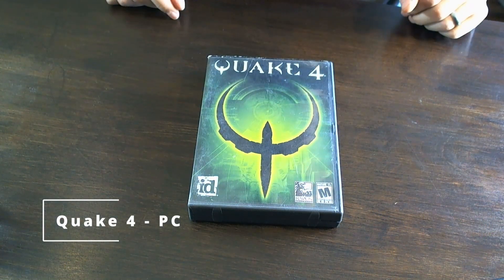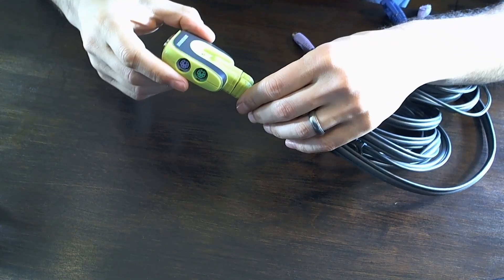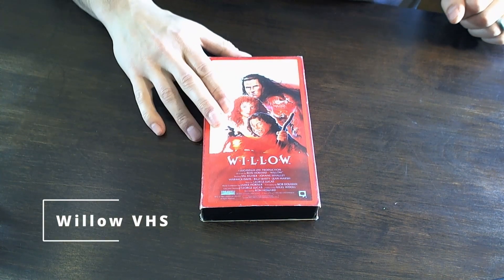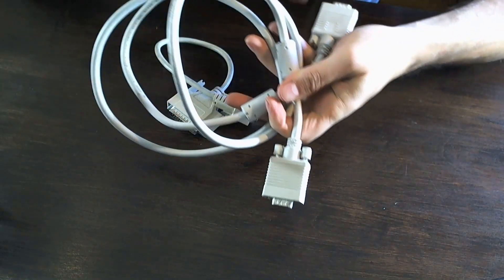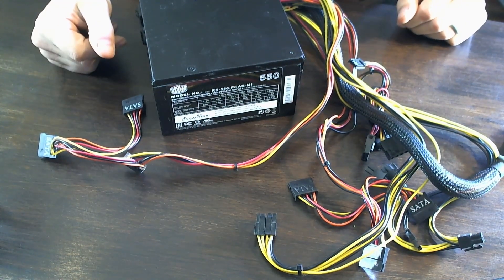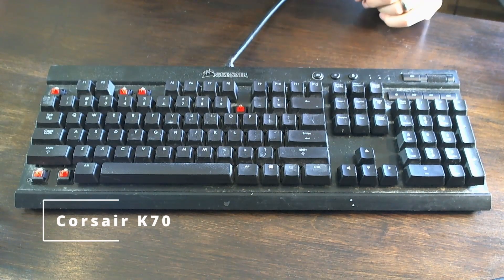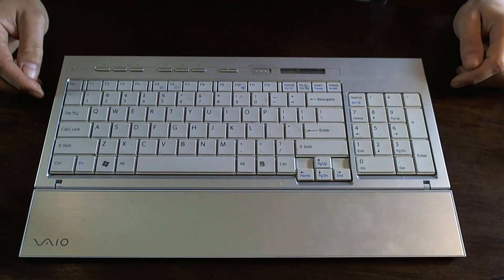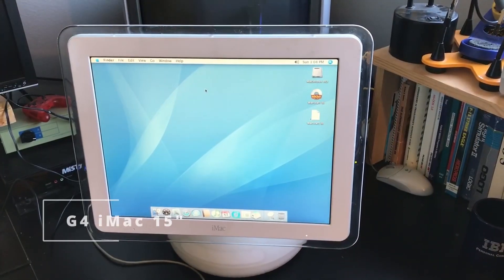Digging for Tech Treasure #1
I show some recent pick ups from the Goodwill bins including some mechanical keyboards, Xbox 360 accessories, and a look at an iMac g4 I also recently acquired.